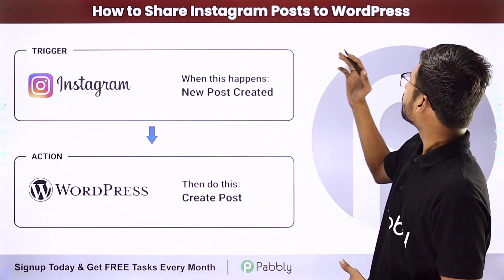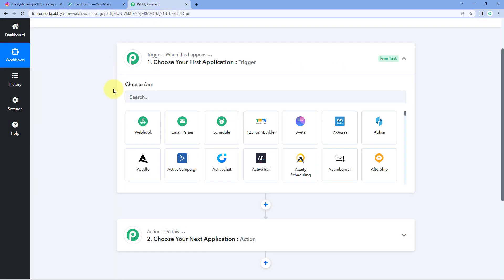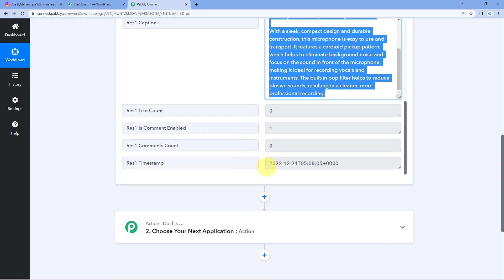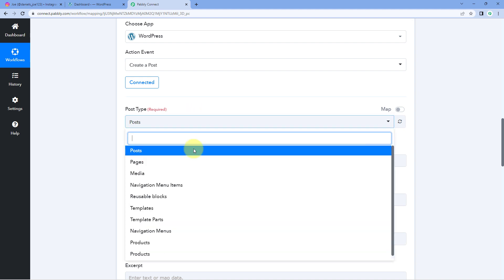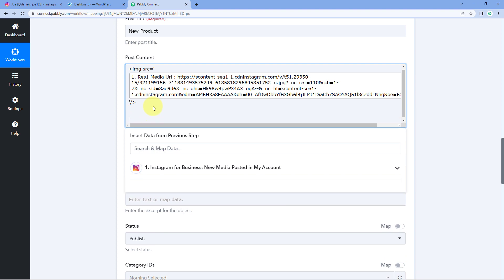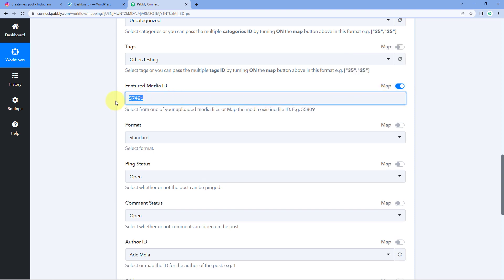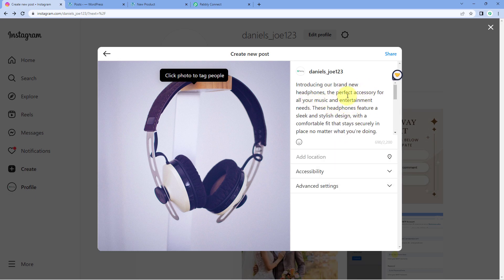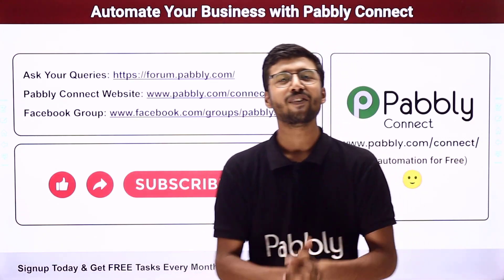How to Share Instagram Posts to WordPress - Instagram WordPress Integration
👉 Workflow Link:
This video will provide you with step-by-step instructions on how to share your Instagram posts with WordPress. Sharing your Instagram posts to WordPress is an easy process that allows you to quickly share your content and photos with your website visitors. In this video, you will learn how to set up Instagram & WordPress integration to automate the whole process.

So check out the video & set up this automation step-by-step with the help of Pabbly Connect software.